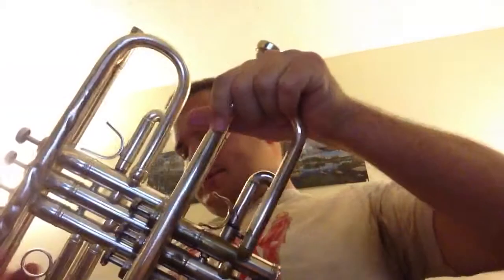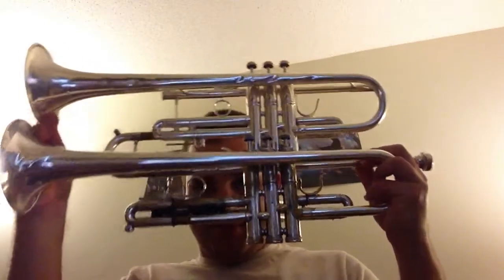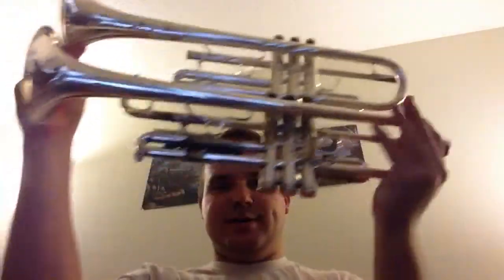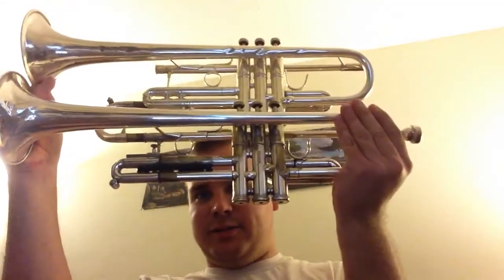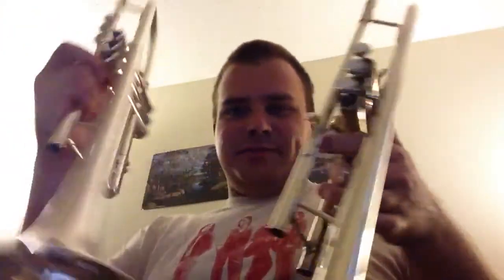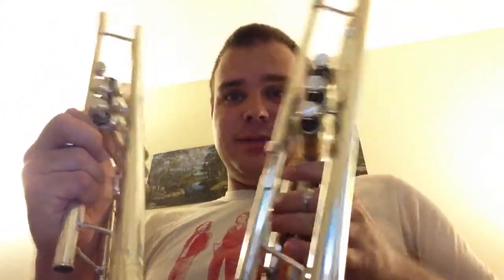Double trumpet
Me playing around with my getzen eterna 700 and a friends Bach model 37 trumpet. Don't try this at home kids. Lol